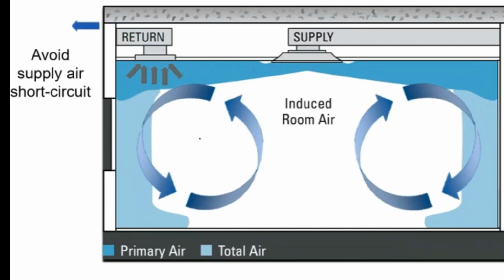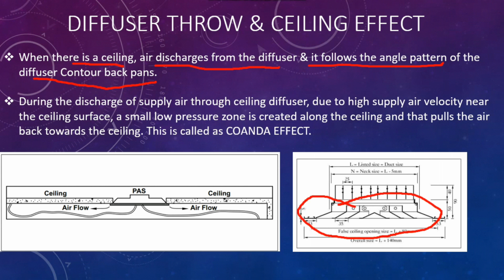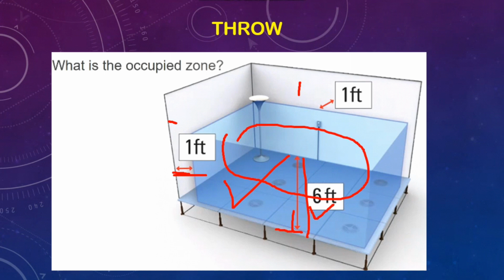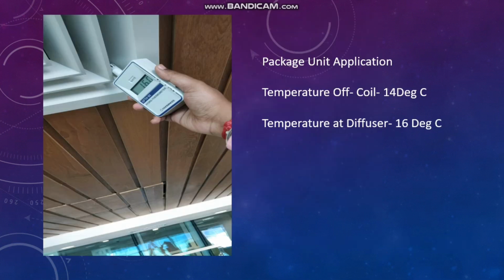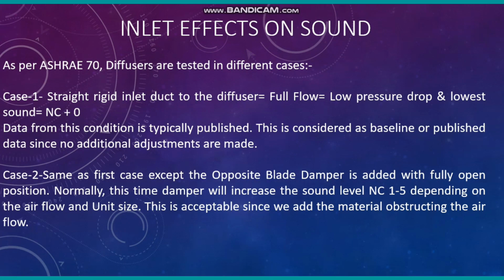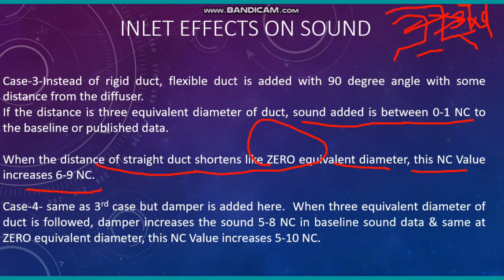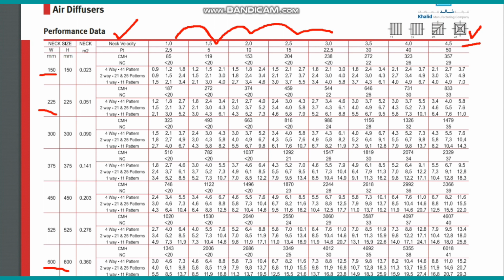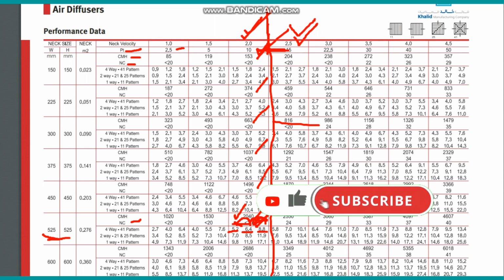HVAC-Air Terminals Sizing l ASHRAE 70 Requirements l Selection with all Technical Concepts🔥Explained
During the commissioning of HVAC system, we will face some difficulties as I mentioned below:-

• My selection is based on Manufacturer Performance Data, But I could not get Proper throw as mentioned in the Performance data Sheet.
• I get Higher Noise Level. However, my selection is based on Manufacturer Performance Data.
• I am not sure I followed correct minimum and Maximum distance between Two diffusers?
• I have a restaurant with Open Ceiling, I selected the diffuser based on performance data sheet, but no proper throw & cooling.

It is important to understand how each technical parameters affect the selection instead of simply selecting the Numbers from some Manufacturers Technical Data Sheet, in this video I covered the Technical Points & its backup ideas how each factors affect the Diffusers Selection.
 A couple of things affect the throw and drop of diffuser- one is whether its free jet or whether it is moving along the surface like ceiling.
 If the Diffusers are designed and tested based on ASHRAE 70 for the installation in the ceiling & if we install the same diffusers in the open ceiling area, diffuser cannot produce its output as mentioned in its performance data of technical data sheet.
 If diffusers are installed in the ceiling, it will have SURFACE EFFECT. That means the air will touch the ceiling first and momentum of jets carry the air further.
 If the same diffuser is installed in a place without ceiling , there will be 30% reduction in throw. If the performance data of diffuser indicates 4m throw, then there will be 30% reduction in throw distance.
 During the discharge of supply air through ceiling diffuser, due to high supply air velocity near the ceiling surface, a small low pressure zone is created along the ceiling and that pulls the air back towards the ceiling. This is called as COANDA EFFECT.
 Throw is measured on some Terminal velocity like 150FPM (0.75 M/s), 100FPM (0.5 M/s) & 50FPM (0.25 M/s)
Like mentioned above, many more technical points added for your clear understanding.

HVAC Manual Cooling Load Calculation with Practical Example, Design Ideas & Issues Part 6